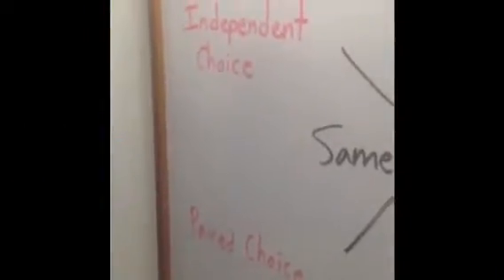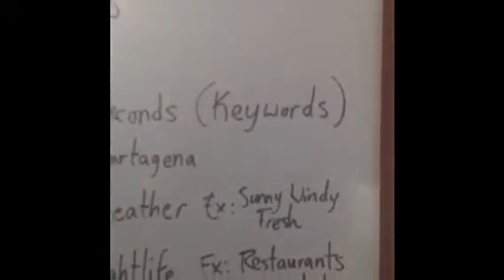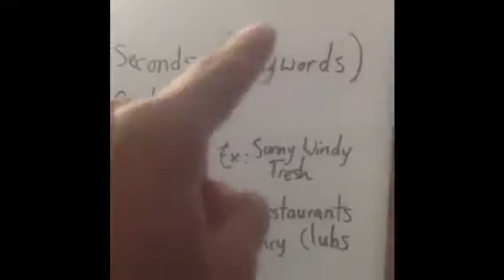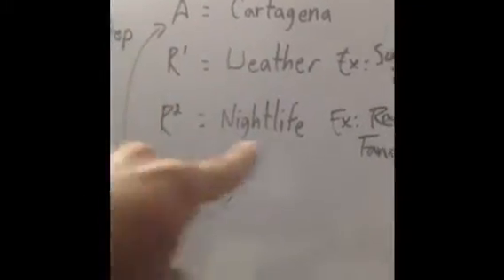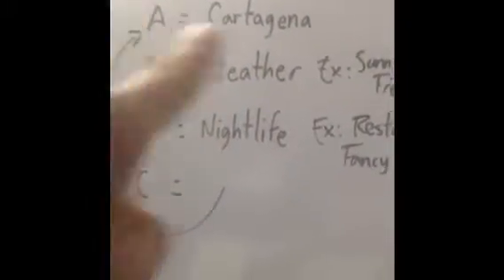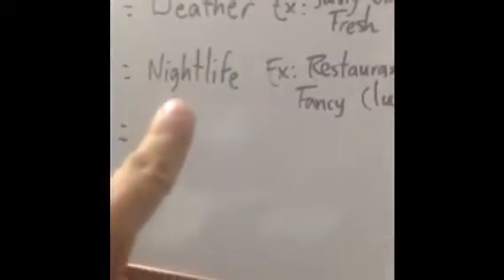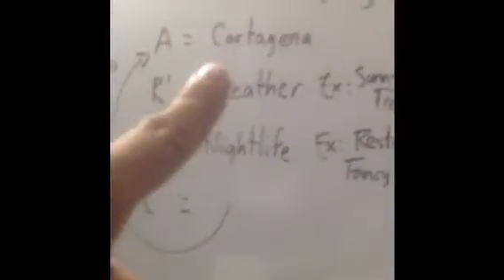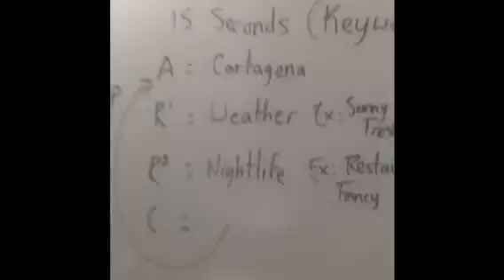Virtual Video Class 1 Bancolombia 4 Part 2